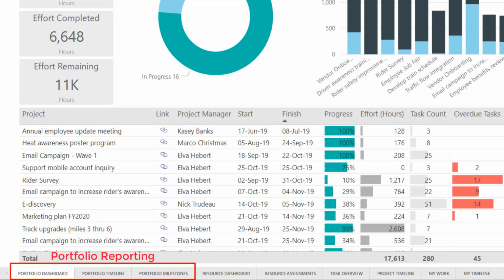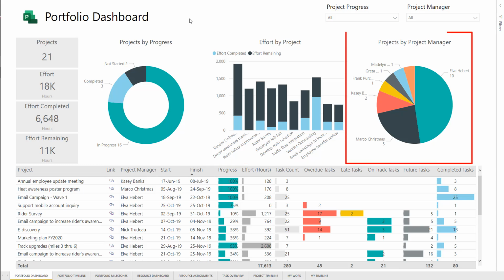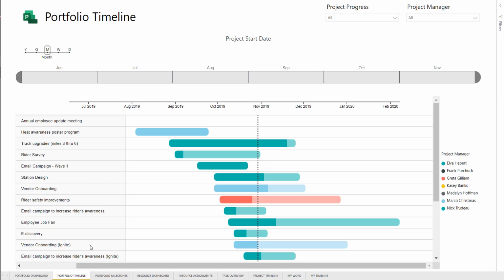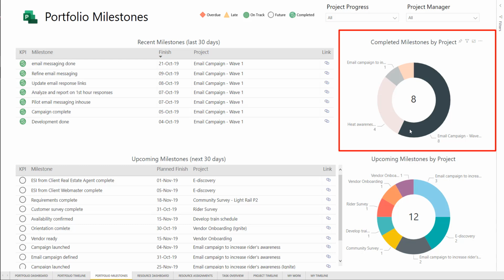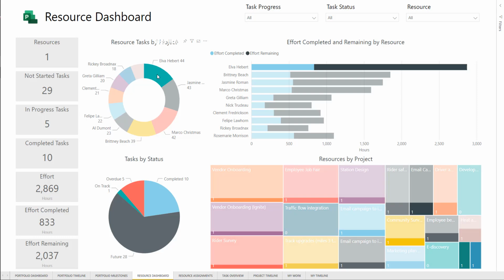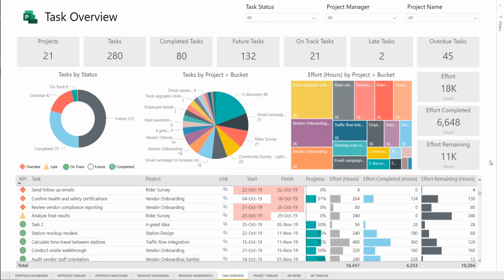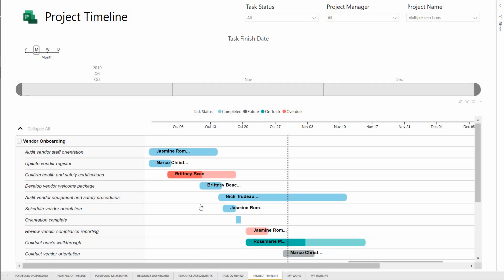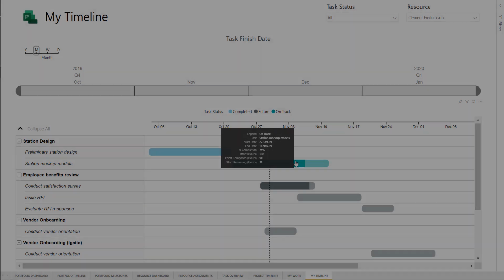Microsoft Project for the web – Power BI Template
With the launch of the new, reimagined Project for the web, Microsoft has also delivered a completely new Power BI template that allows an organization to get a complete view of their portfolio of projects and resources. It contains 9 pages covering these 3 areas:

• Portfolio reporting: The first 3 pages provide insights into key data across the entire portfolio of projects, with the ability to filter by project progress and project manager. There is also a portfolio timeline and a summary of the key milestones across the entire portfolio.

• Resource reporting: The next 2 pages focus on understanding how resources are allocated across projects and the amount of work they have, including tasks that are running late or overdue.

• Task reporting: The last 4 pages drill down to a task level to help identify exceptions, such as overdue and late tasks, and to see the status of the detailed work across projects.  The timelines show detailed tasks on projects and a view of the tasks by resource.